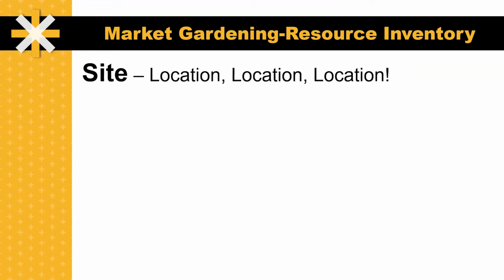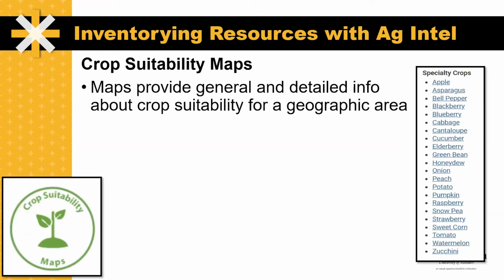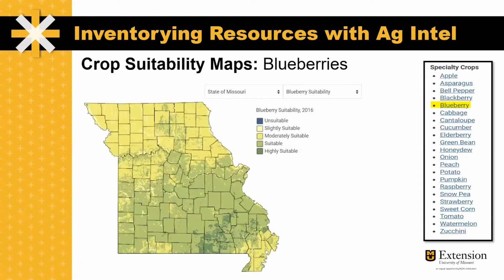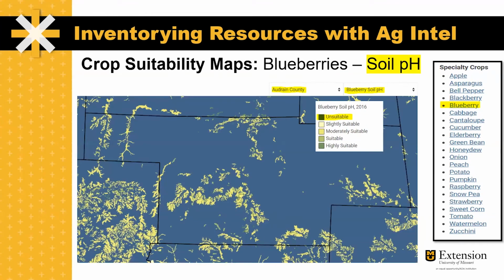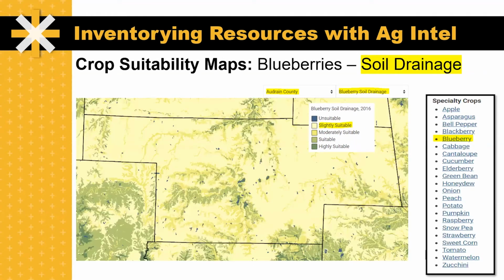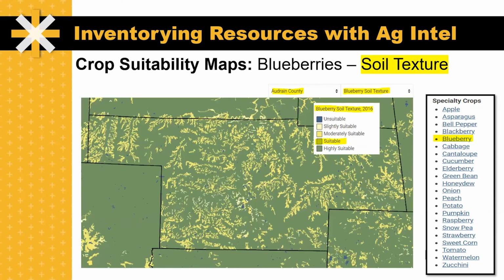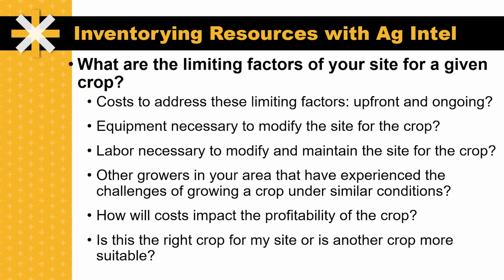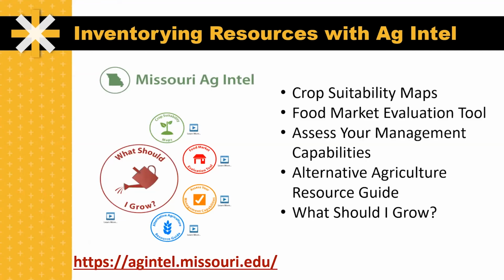Market Gardening: Site Selection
Market Gardening: Site Selection – Justin Keay